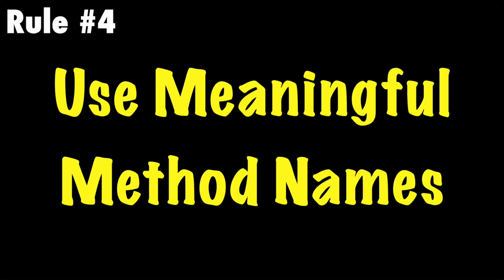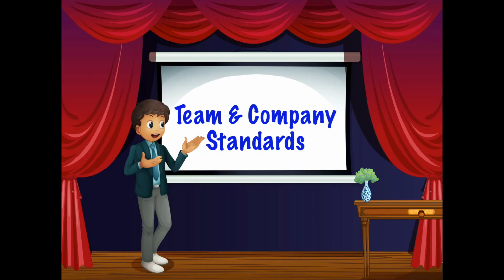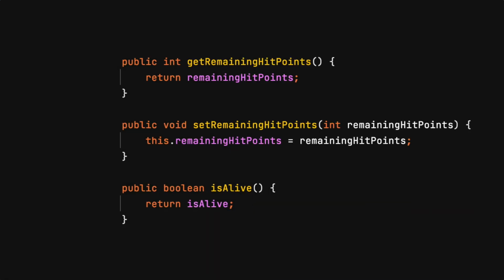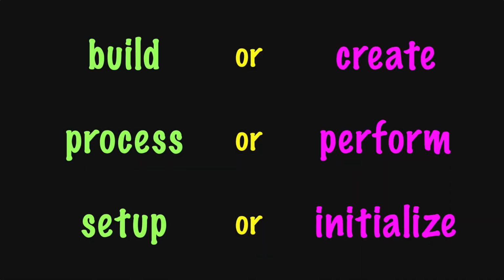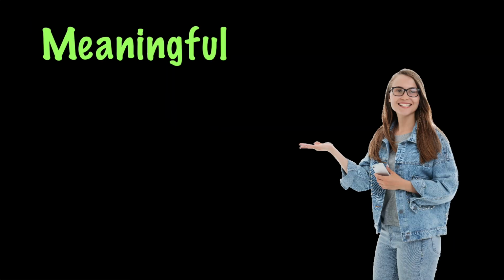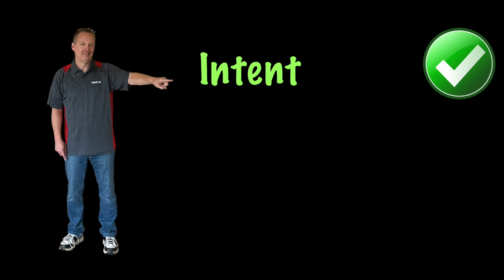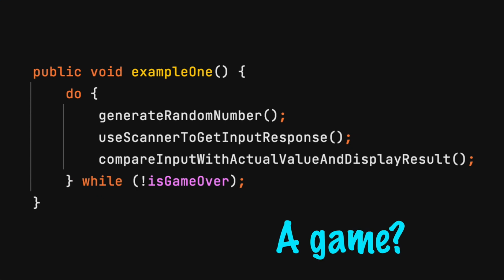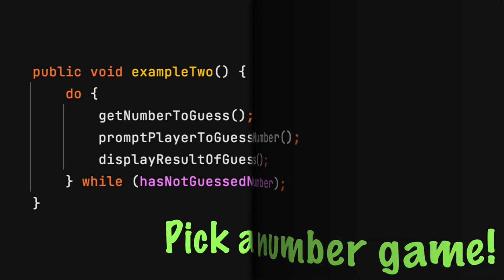Rule #4 - Use meaningful method names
RULE DESCRIPTION:

Method names should use a verb to describe the action being performed.  Ex. "save" is ok, "saveEmployeeData" is better.

TIMESTAMP:

0:13 Intro
0:29 Naming standards
1:46 Meaningful intent
2:07 Bad example
2:29 Good example
3:11 The perfect method name